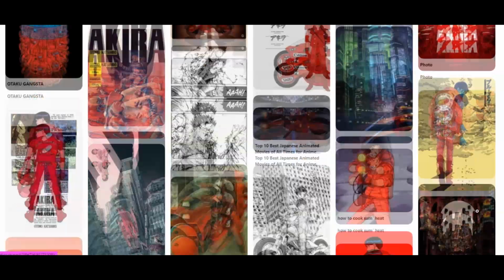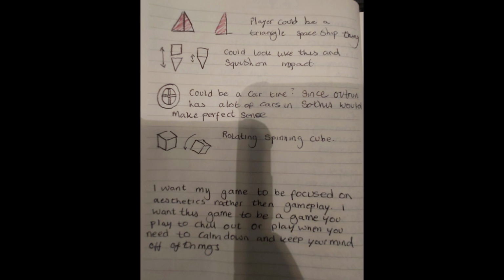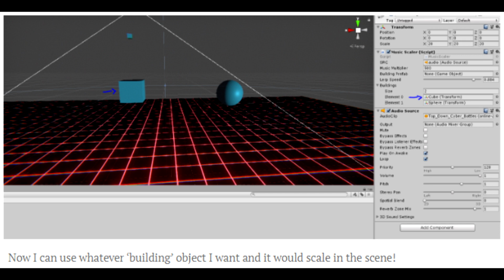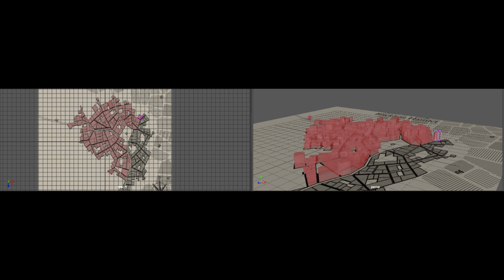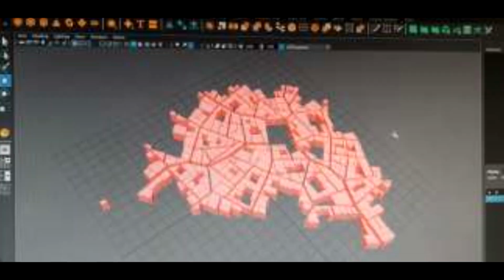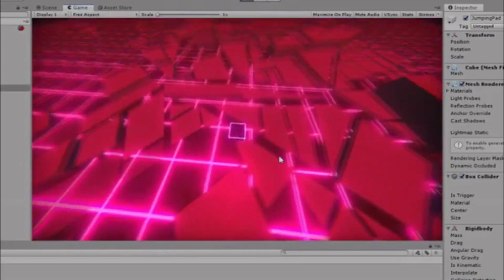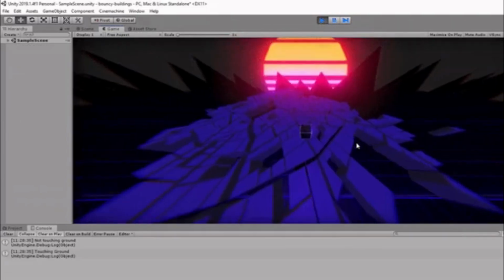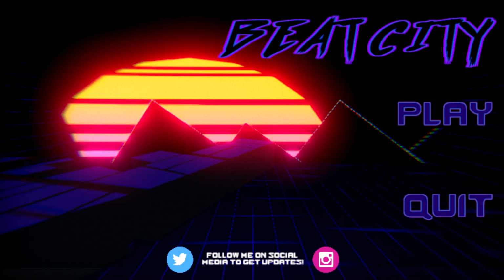Beat City - Development Overview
This is only a quick overview of my games development, to see my detailed development blog, follow this